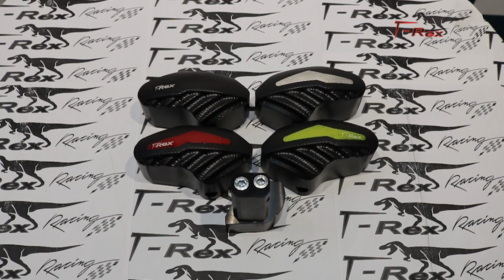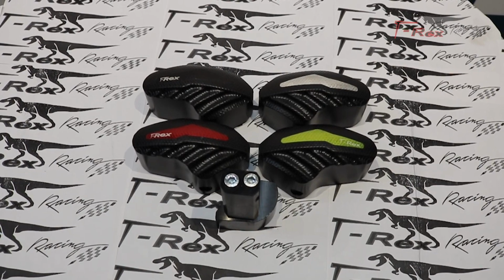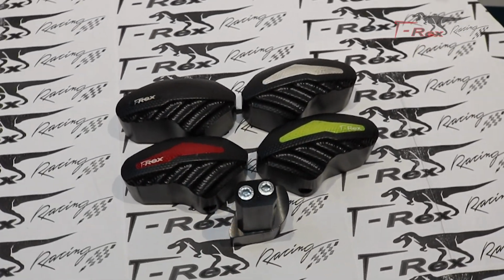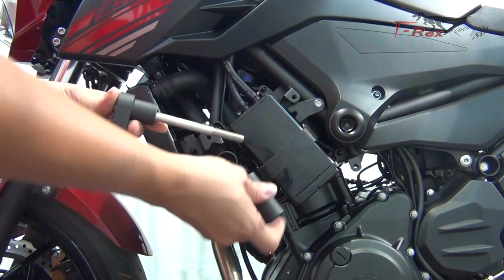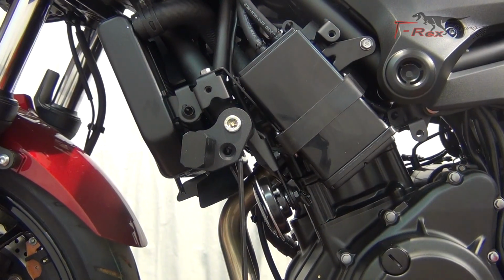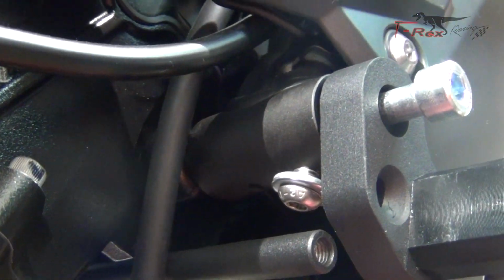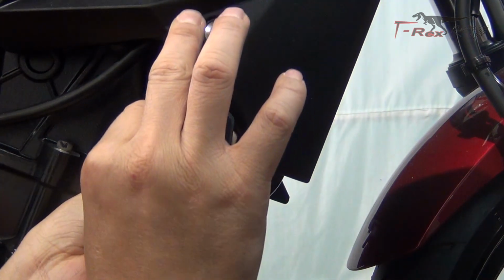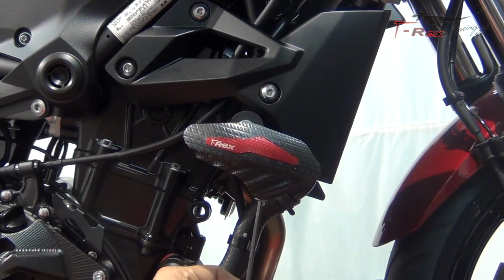T-Rex Racing 2019-On Kawasaki Z400 frame sliders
Step by step installation guide for our 2019-On Kawasaki Z400 frame sliders

Part Number: N50-19

Product Info & Features:

- Materials: UHMW-PE (ultra high molecular weight polyethylene), aircraft grade aluminum 6061-T6
- Replaceable plates
- 12.9 Grade Bolts
- NO CUT or plastic fairings modification required